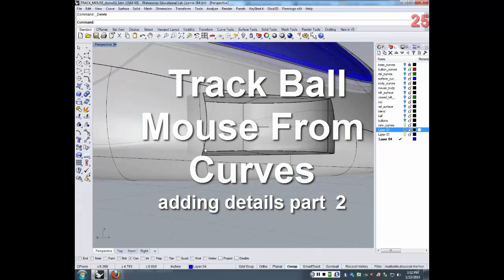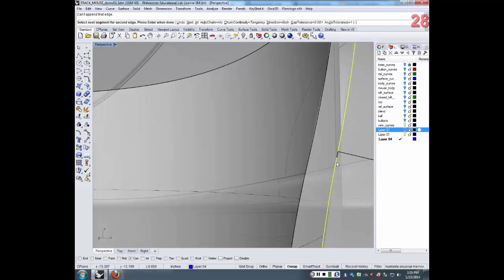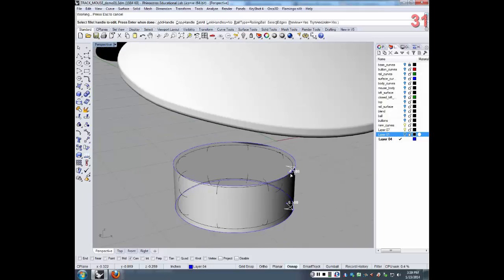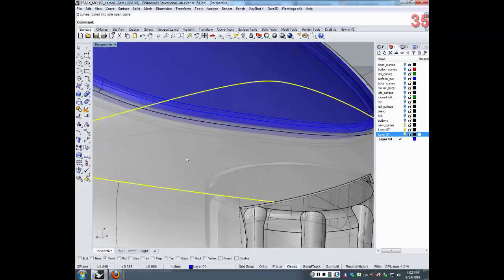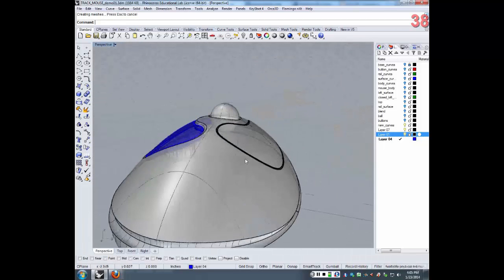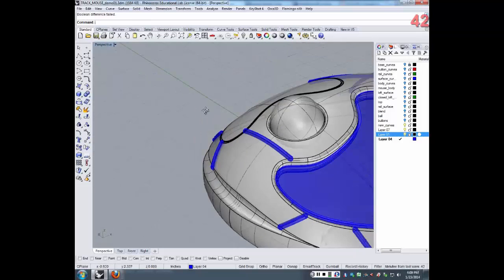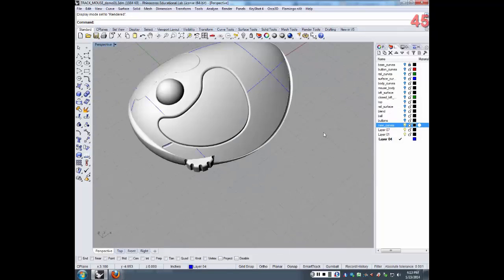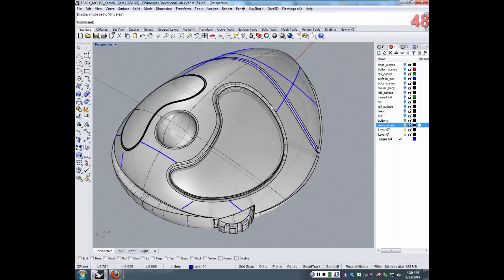Trackball Mouse Part2a: Adding Details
adding final details to the trackball mouse